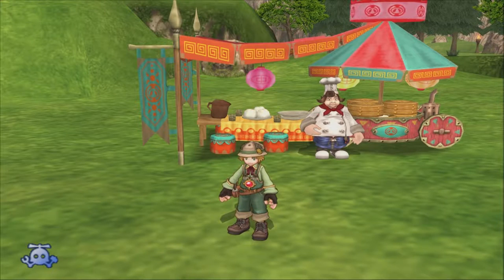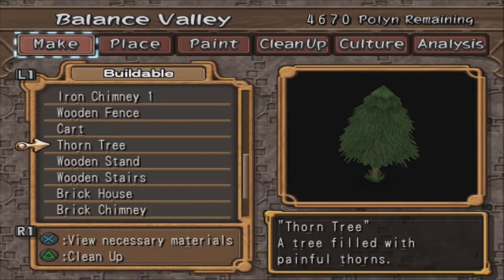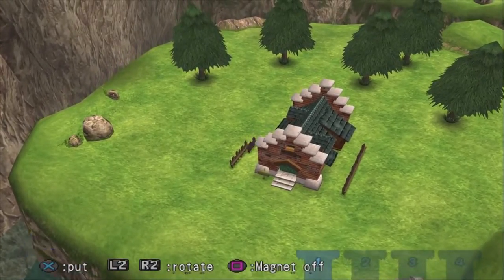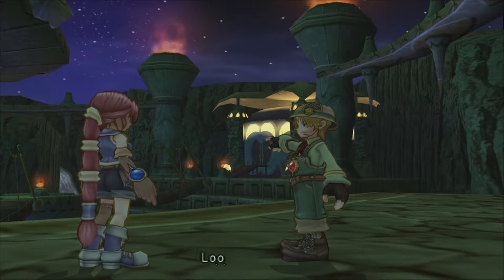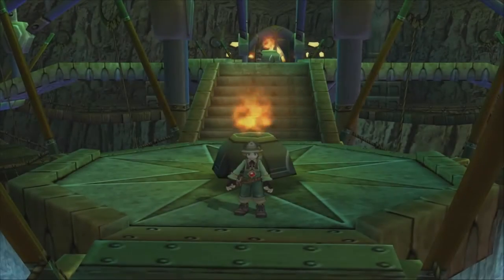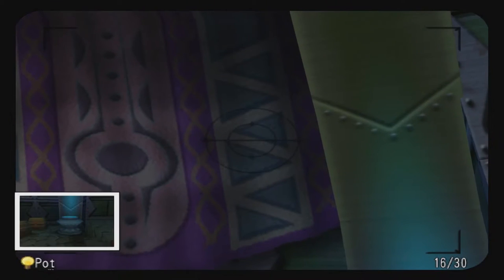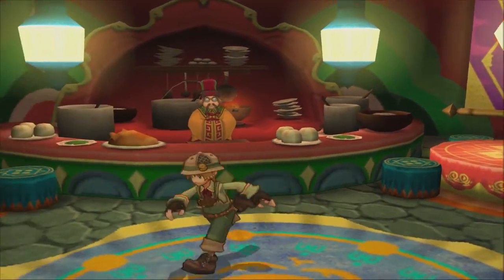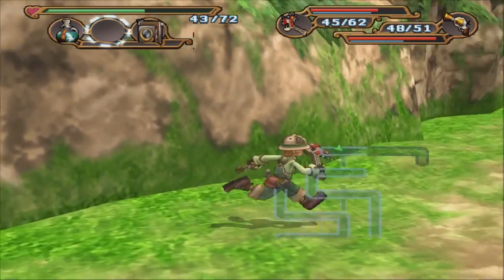Lao Chao's Bistro is Restored - Let's Play Dark Cloud 2 (Part 30)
We run a blind play through of Dark Cloud 2!
This episode:

Trying to finish Balance Valley, building a couple more buildings some fences and other things. I give advice on how to make more gilda in the game if you're running low! We moved Sheriff Blinkhorn and Priest Bruno into Balance Valley. There were some pictures that I could take in the town to get it finished up. We head into the future and see that Lao Chao's bistro has been restored! We find out that the miracle dish requires the special ingredient, the seemingly extinct white windflower.

Schedule: MWF 12:00pm E - 3:00pm E